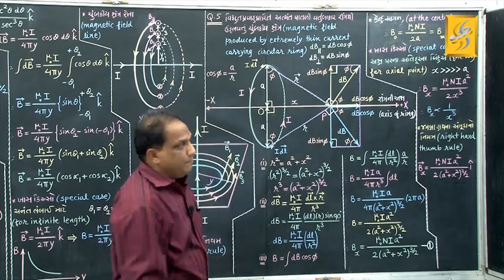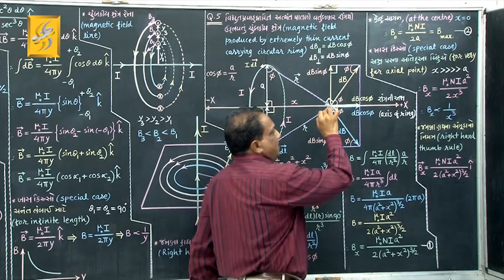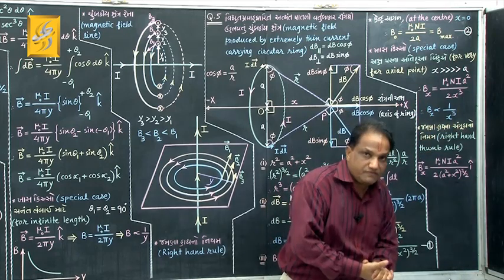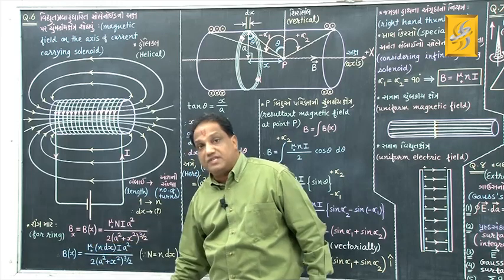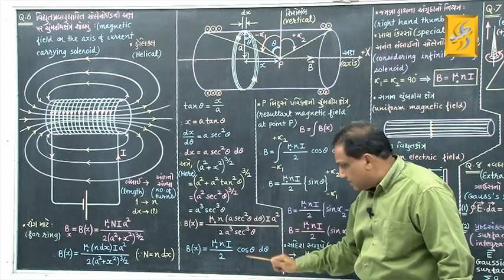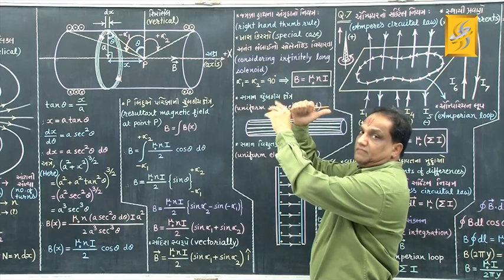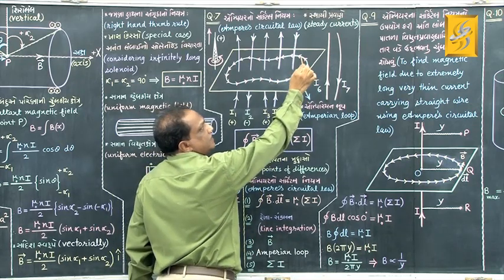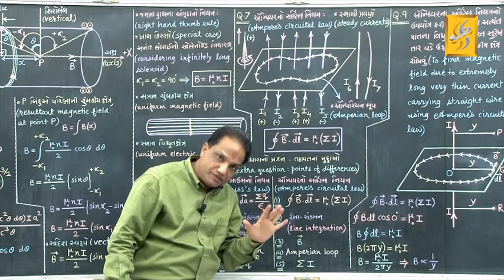2. Magnetic effect of electric current (ENGLISH)